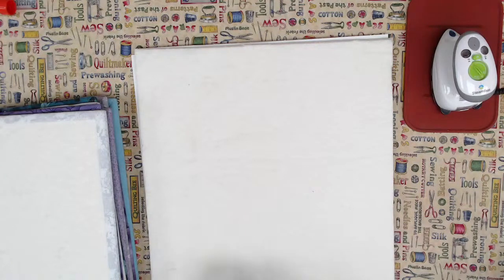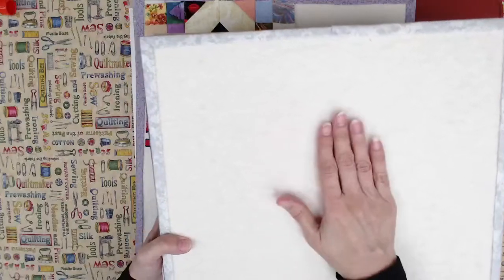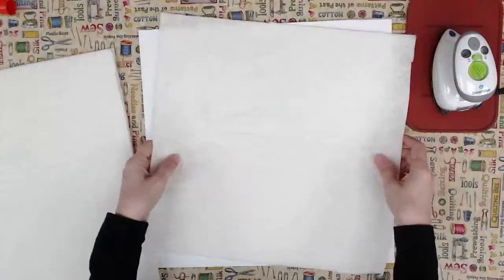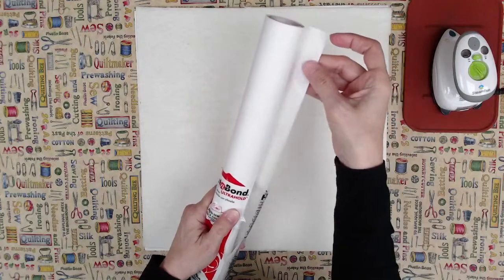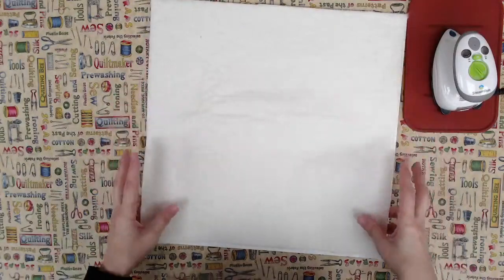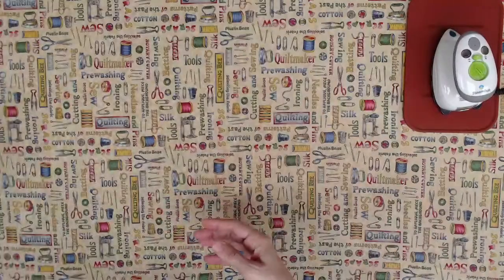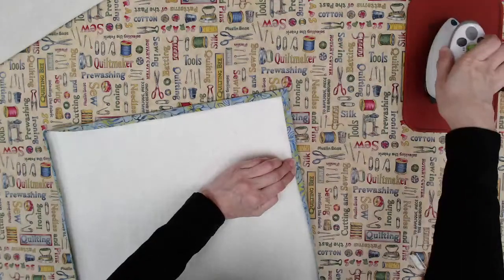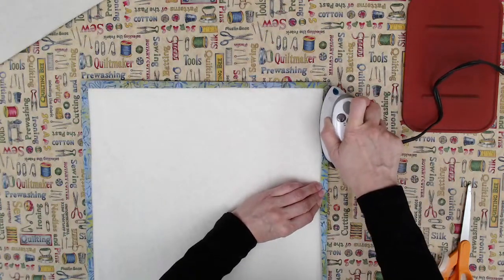How to Make a Quilt Block Design Board the New Easy Way (No Glue Gun or Sewing)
In this video, learn how to make your own Quilt Block Design Boards to keep your blocks organized while you sew them up.  This is not a new idea, but I have come up with a new technique for making them that does not require a glue gun or any sewing.

🔶 All patterns, materials, downloads and Instructions can be found at

‣ What are the best sizes for the individual boards
‣ What materials work best for these boards
‣ How to create the boards using no the no glue method
‣ How to use the boards to help you design and keep your quilt blocks organized

🔶 Chapters Markers in this Video

‣ Introduction: 0:07
‣ Welcome: 0:18
‣ Quilt Design Board Uses: 0:50

SORRY ABOUT THE ECHO IN THIS PART OF THE VIDEO

‣ Close up view and Dimensions: 2:28
‣  Materials: 4:08
‣ Assembly of Board: 6:00
‣ Making the Binding: 6:45
‣ Attaching the Binding: 10:19
‣ Outtro: 19:19

‣ Foam boards (package of 15)
‣ Heat-n-Bond Ultrahold
‣ Mini Iron

🔶 Sites Related to this Video